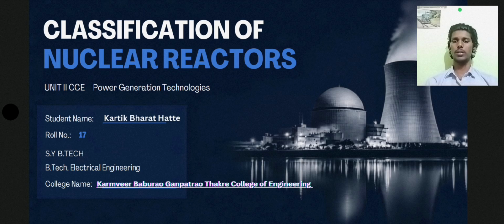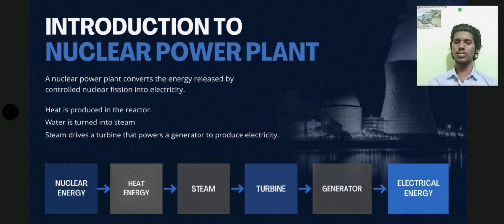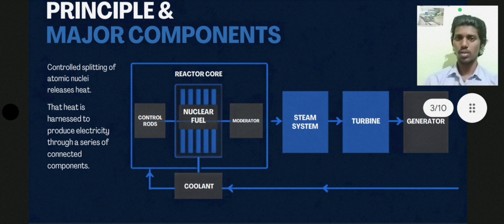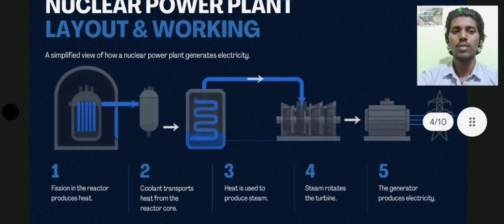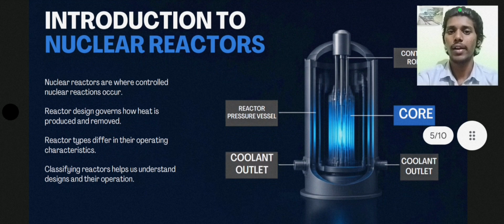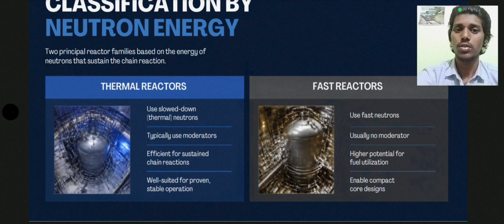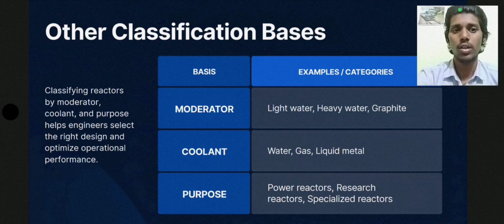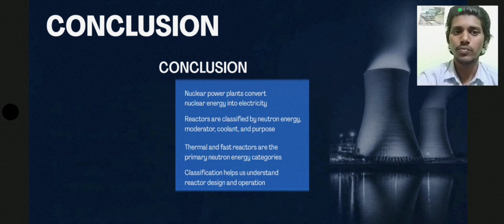Classification of Nuclear Reactor